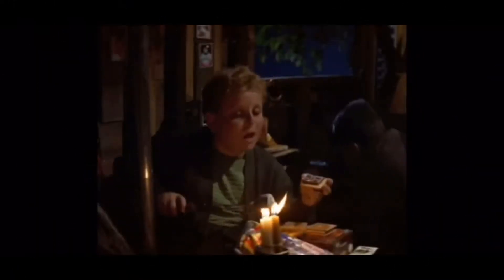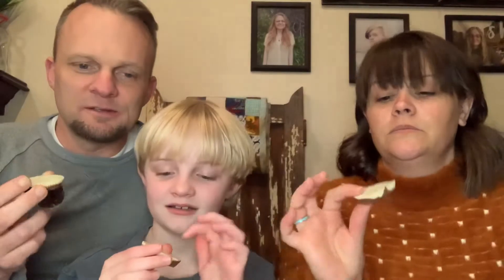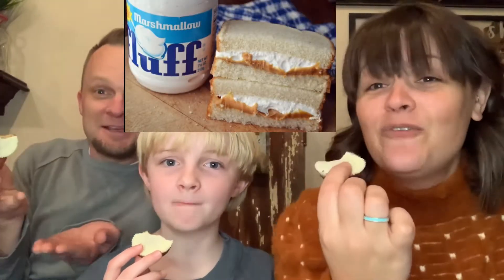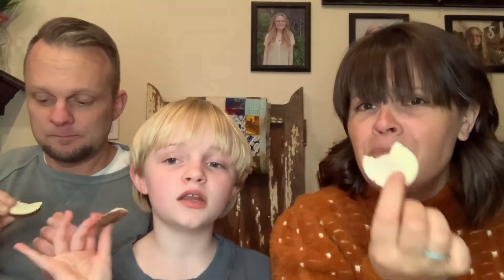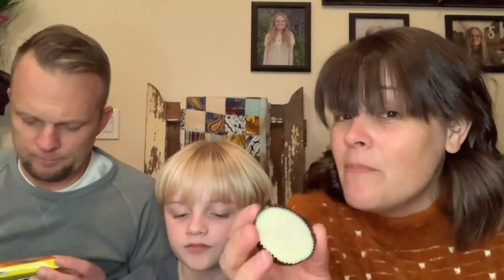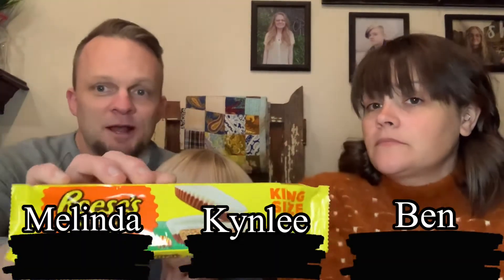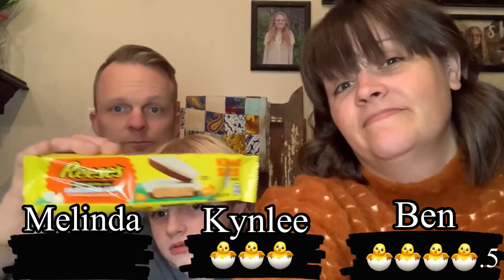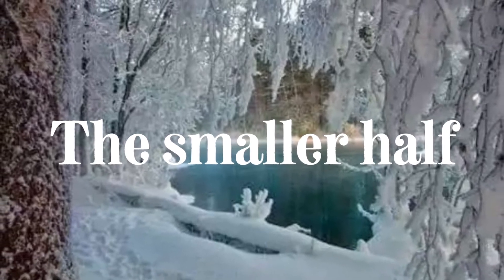Reese’s Mallow top peanut butter cups Easter candy 2022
Reese’s Mallow top peanut butter cups / Easter candy 2022. This is our first time trying Reese’s limited time mallow top peanut butter cups.

reeses eastertreats mallow We are a food and product review family who loves to travel! We hope you join us!